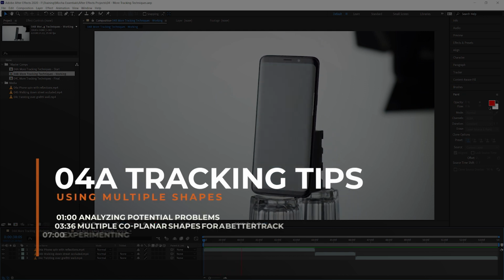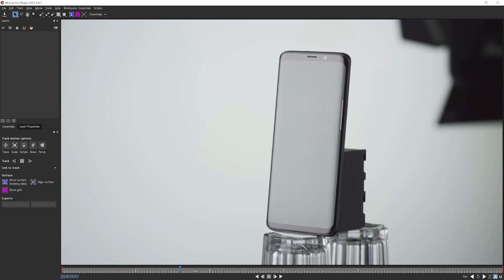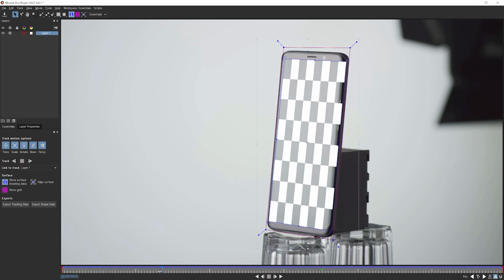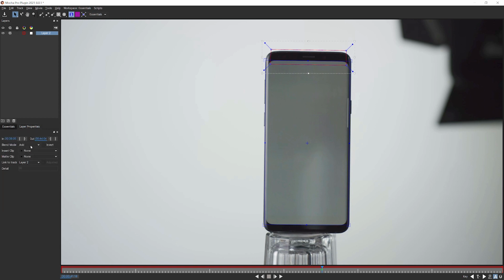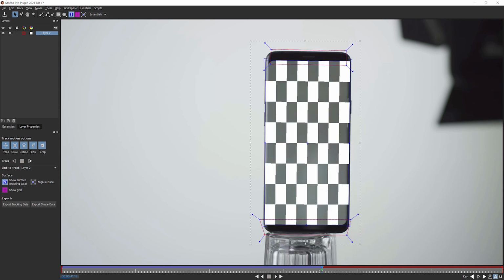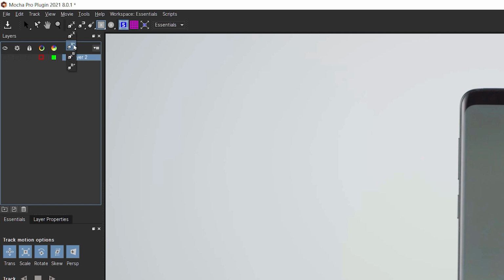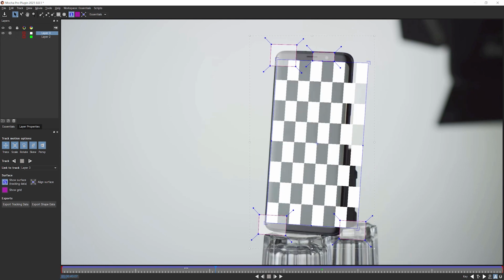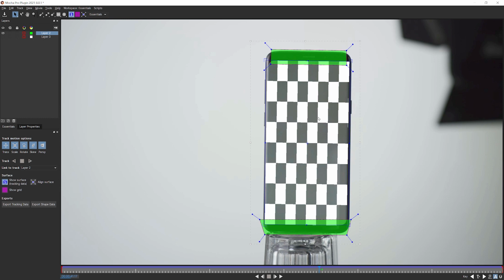04a Tracking Tips - Multiple Shapes [Mocha Essentials]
As shots get more complicated, we need to approach them from different angles. This section looks at useful methods to get workable tracking data from tougher shots.

Reflections and lighting changes are never easy. We analyze potential issues before tracking, and explore different techniques to get the best track. We compare and contrast the various approaches shown and choose the one with the best outcome.

You will be more aware of how Mocha's tracker thinks at the end of this tutorial, and be able to better decide how to track your own footage.

Chapter List
00:00 Start
01:00 Analyzing potential problems
03:36 Multiple co-planar shapes for a better track
07:00 Experimenting with smaller shapes